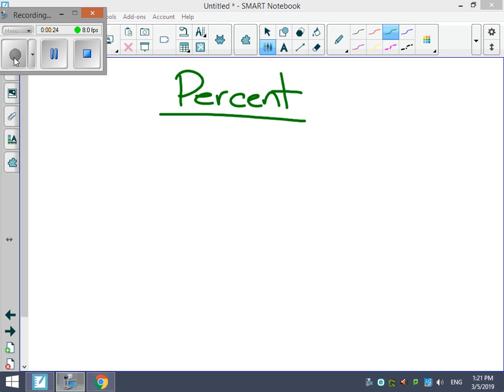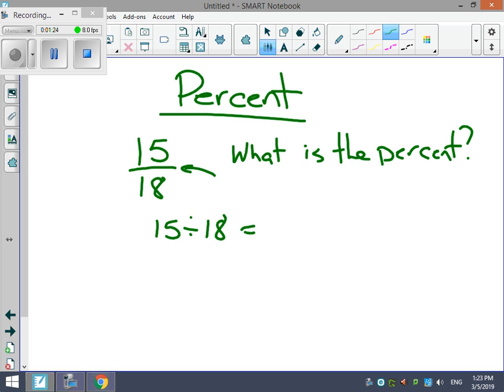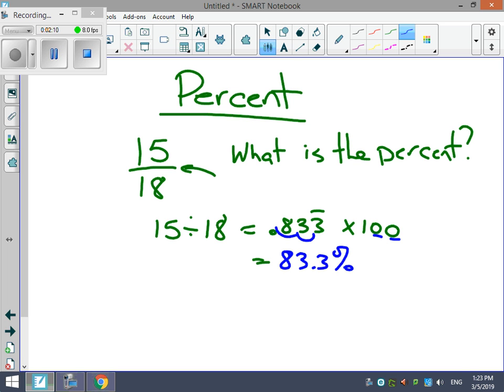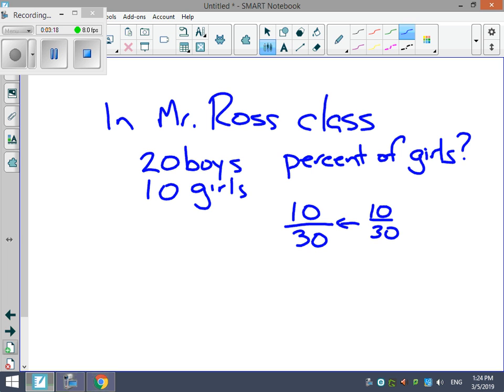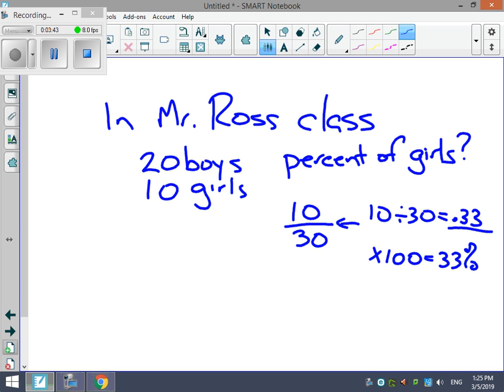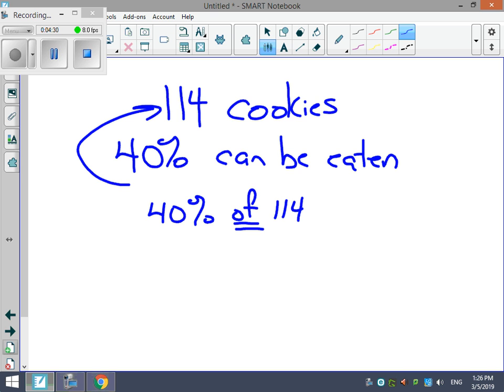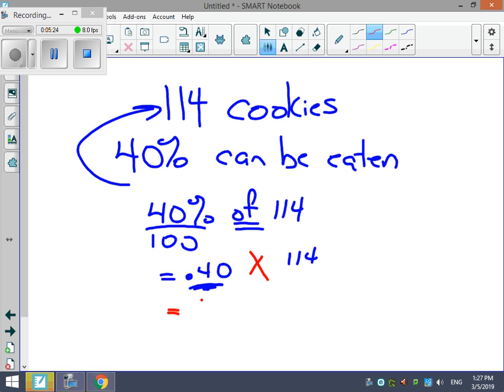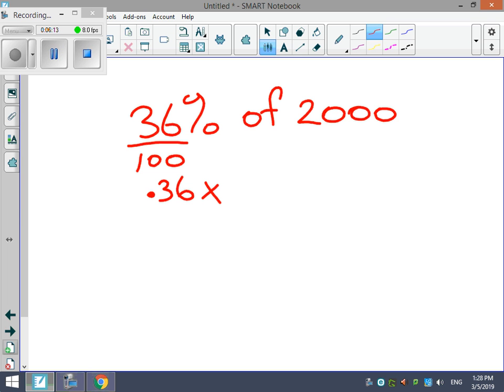Percent review Feb. 25